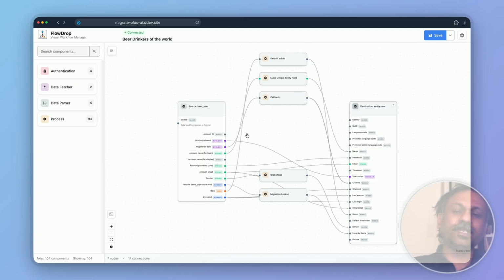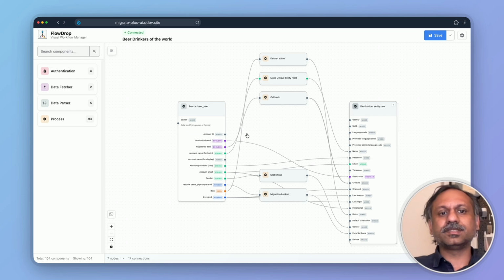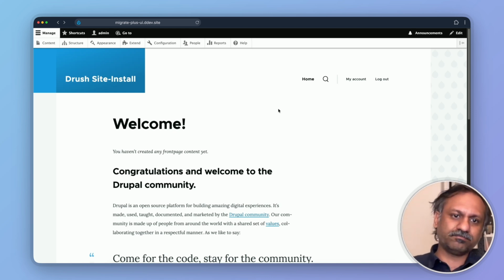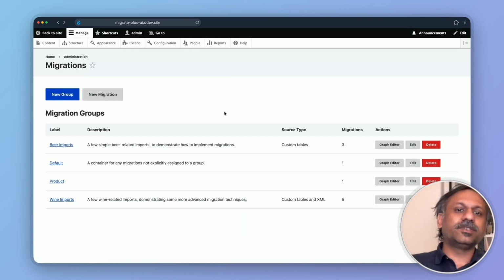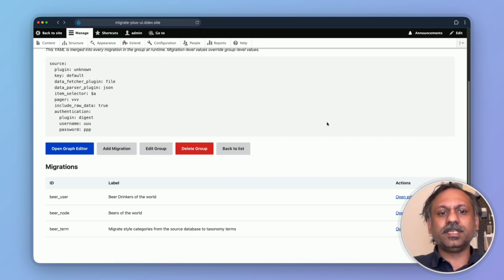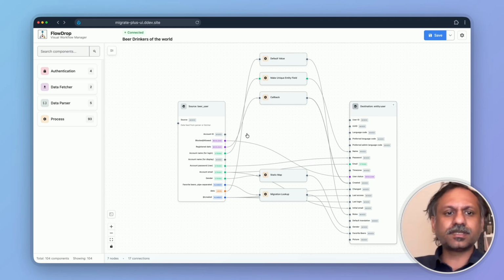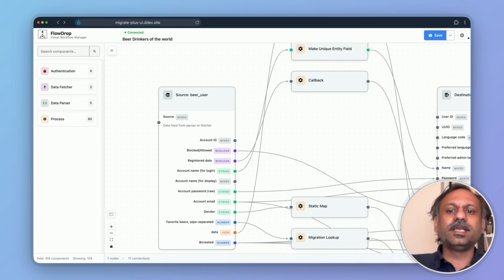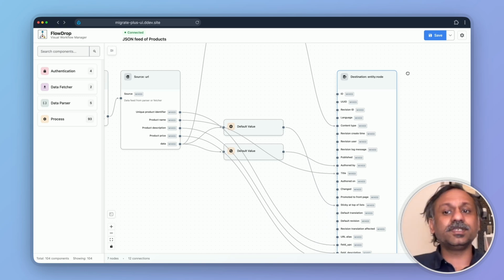Migrate Plus UI: A Visual Editor for Drupal Migrations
Drupal's Migrate API is powerful, and Migrate Plus makes working with migrations
easier — but keeping YAML in sync with reality is hard. Source data lives across
spreadsheets, meeting notes, emails, and half-remembered Slack threads. When
something's missing from a migration, your docs rarely tell you *what*.

Migrate Plus UI is a visual editor for Migrate Plus migrations — a living
document that gets executed. Your configuration becomes an interactive graph
you can see, trace, and reason about.

Built on:
• Drupal 11

If you're tired of the gap between how a migration is documented and how it
actually works, give it a try.